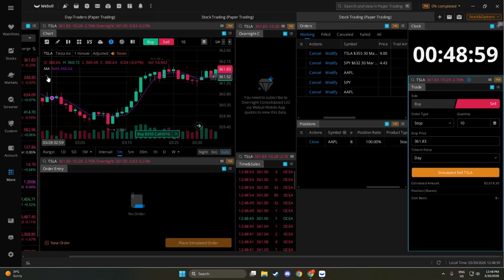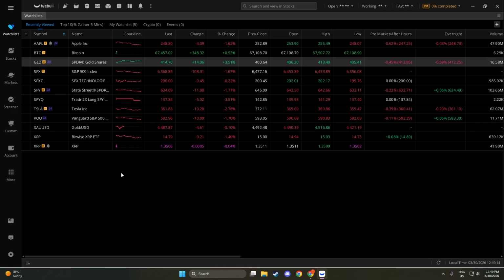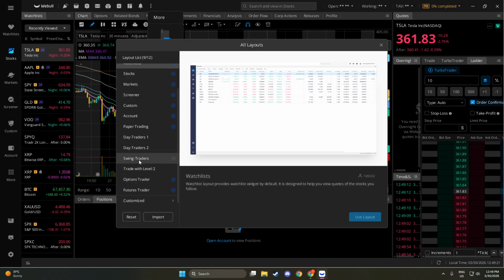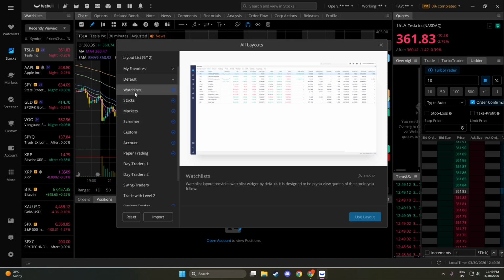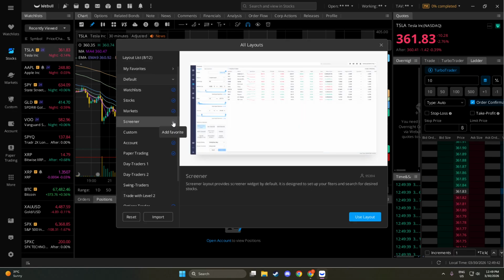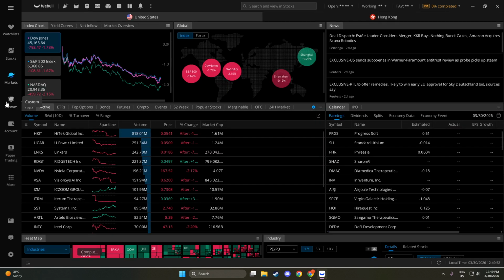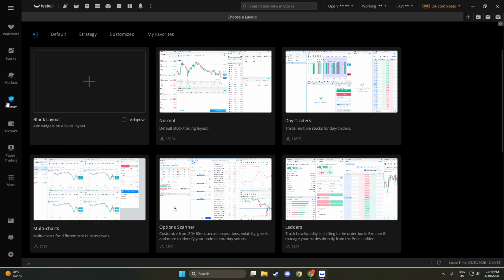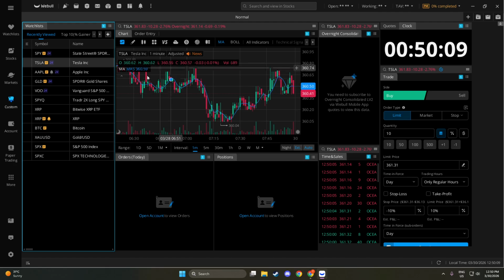How to Reset Webull Layout [2026 Full Guide]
How to Reset Webull Layout

In this video, we show you exactly how to reset Webull layout to restore your trading environment to its default configuration. We focus on the core utility of workspace management, explaining how we utilize the platform settings to clear customized widgets and window arrangements that may have become cluttered or disorganized over time.

Maintaining a clean and functional workstation is essential for quick data interpretation and efficient order execution. We discuss the importance of managing layout presets and how we navigate the interface options to revert the dashboard to a standardized view, ensuring that all charts, watchlists, and technical tools are repositioned for optimal visibility and professional workflow.